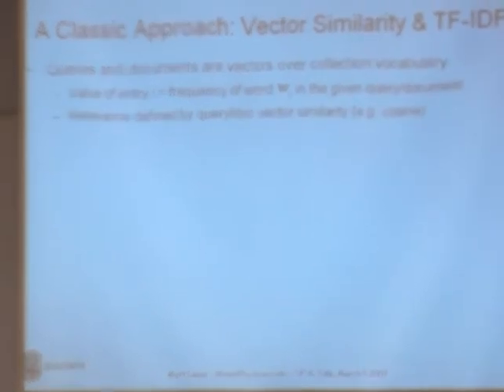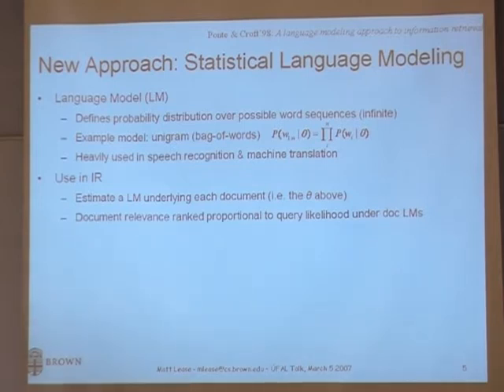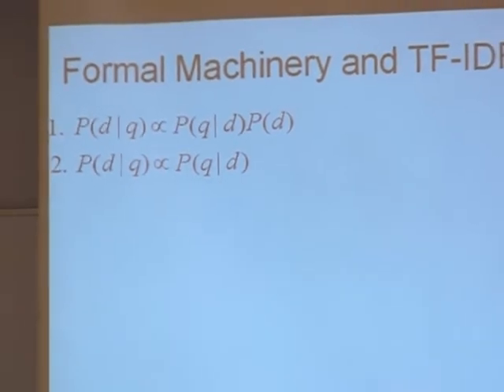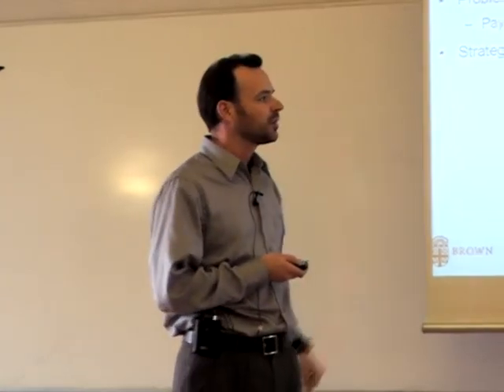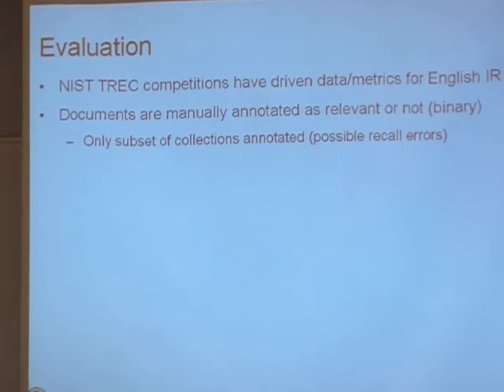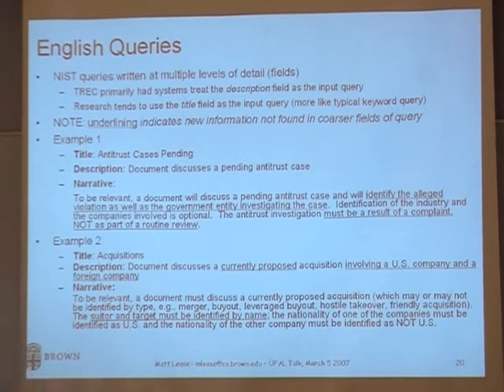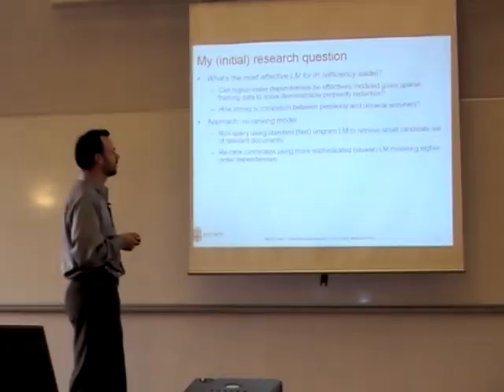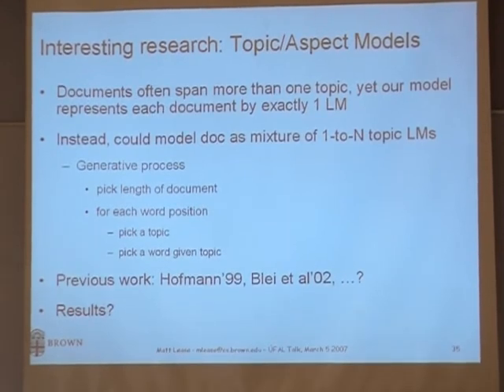Information Retrieval via Statistical Language Modeling [ LingMon #2 ]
Statistical language modeling (LM) has emerged in recent years as an increasingly popular and effective paradigm for information retrieval (IR) because of its solid statistical foundation, the extensive body of existing LM methodology to build upon, and because even simple LM-based retrieval methods have been shown to perform well empirically. This talk will provide a brief introduction to the LM paradigm for IR: principles and framework, evaluation and data, research problems, and where to find additional information.